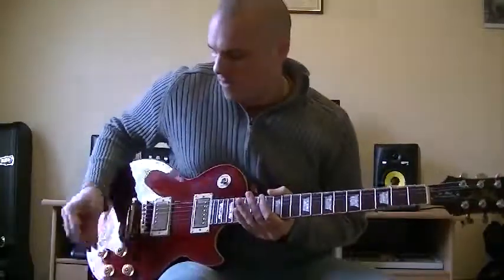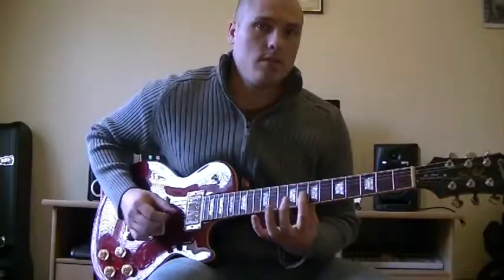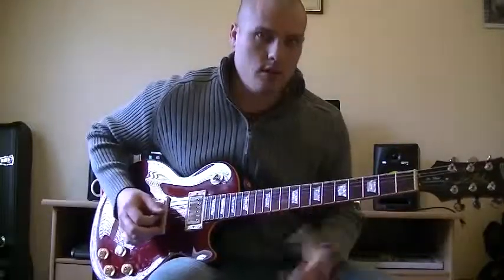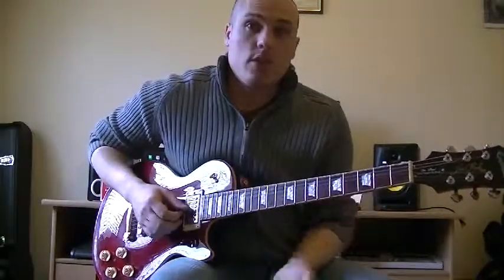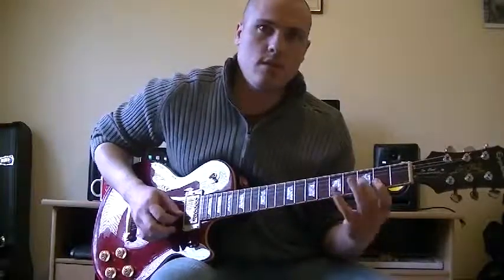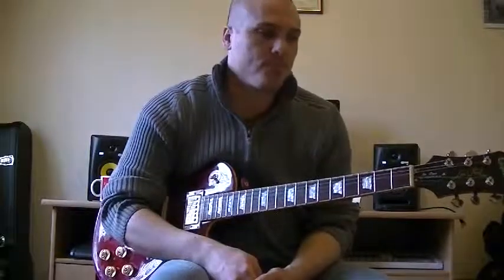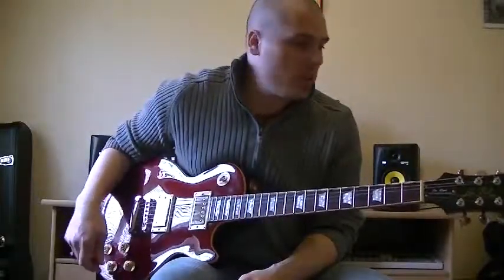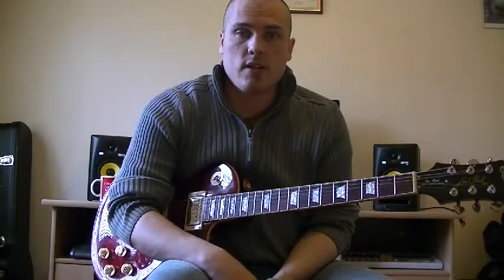Whole tone scale lesson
Whole tone lesson in g, just quickly coving the very basics of the whole tone scale. More in depth lesson can follow if requested